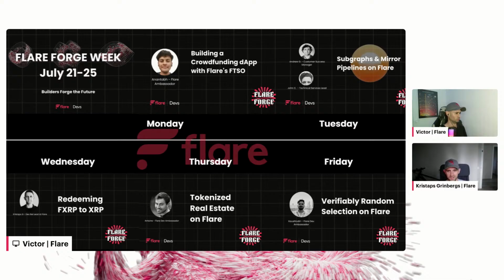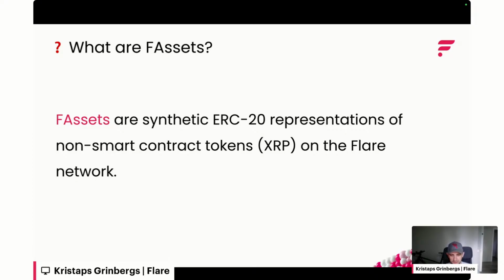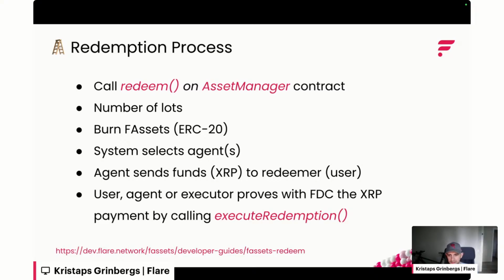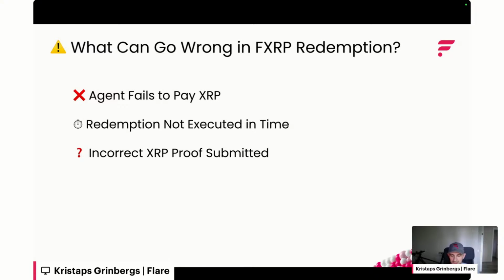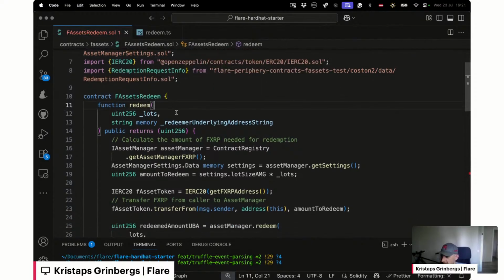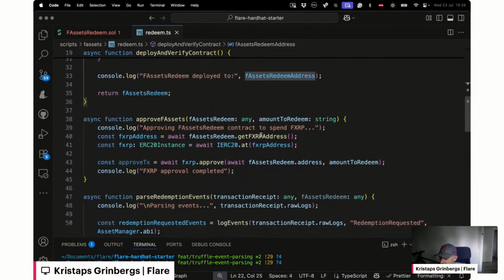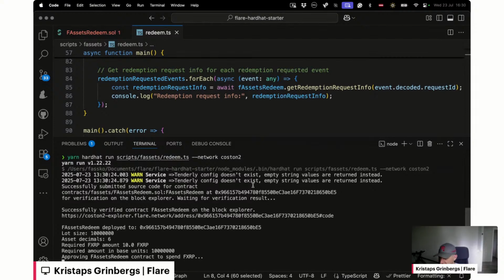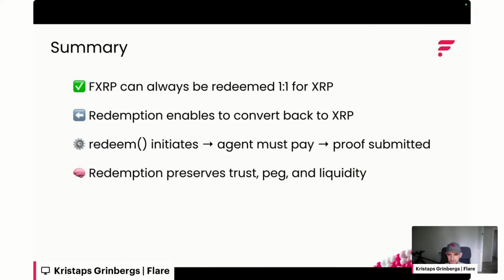Flare Builder Online Workshops - S11: Redeeming FXRP to XRP: Technical Deep Dive for Developers